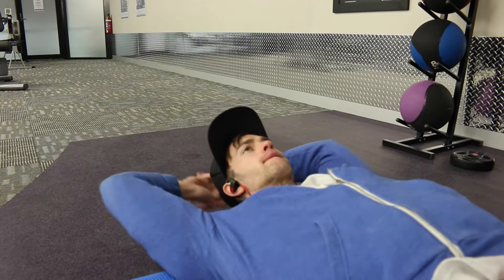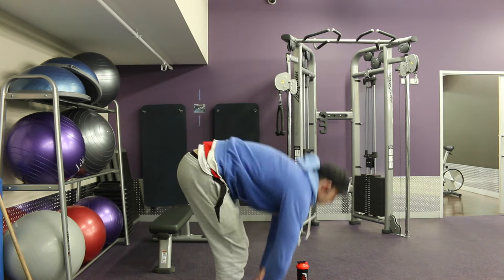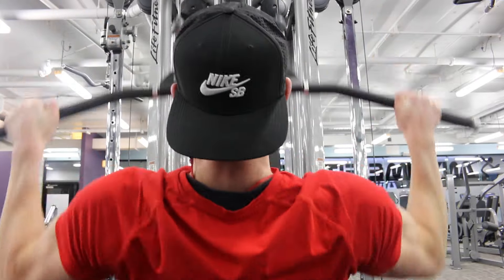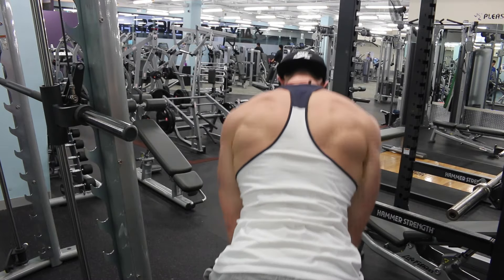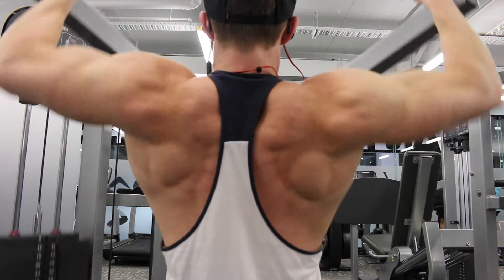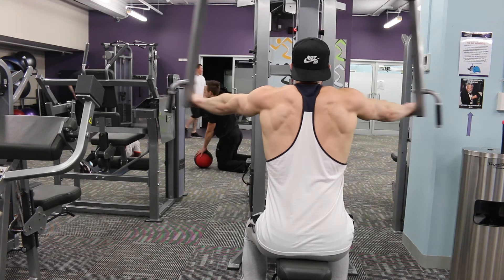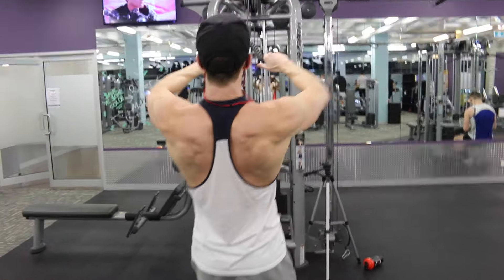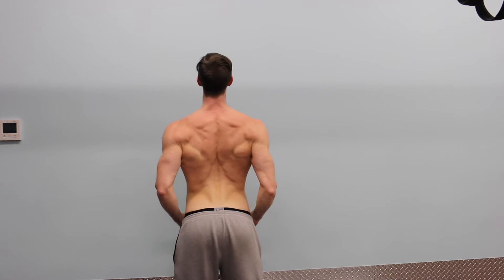Back Attack | 4 Weeks Out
First Commentary! Still trying to figure out the levels on the Mic - so the volume may change slightly throughout the video. I hope you enjoy!

Periscope ► KearsleyJames

James Kearsley is a fitness enthusiast from Australia. In early 2014 he was diagnosed with a blood cancer, Acute Myeloid Leukaemia. He used social media platforms, predominantly Instagram and Facebook, to document and broadcast his treatment, recovery and remission.
James' comeback to the gym, fitness and bodybuilding has inspired and motivated many people worldwide through the documentation of his this difficult time and the transformation of himself after remission.
James aims to motivate and inspire those within the fitness industry and to be a testament to those diagnosed with cancer, that they
can-
        cervive